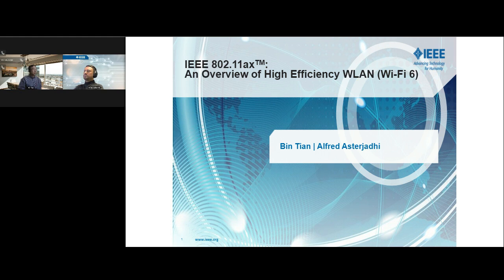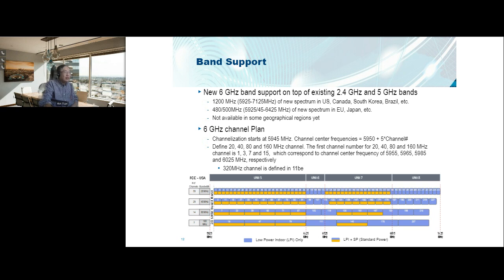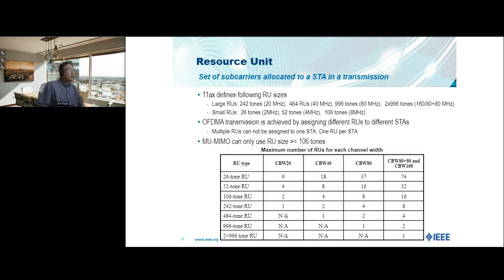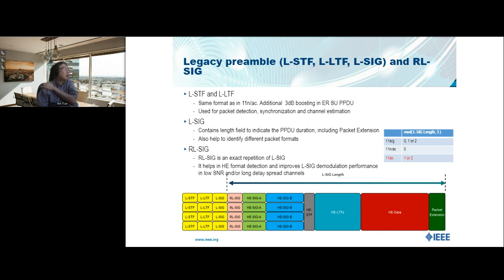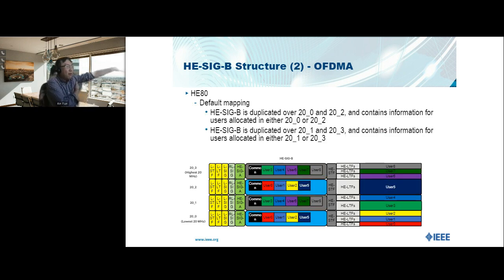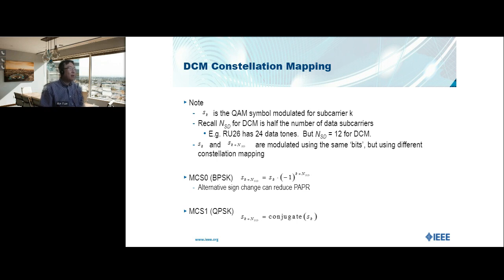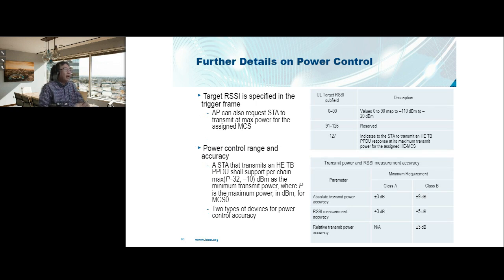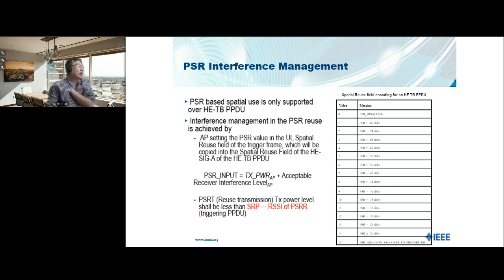IEEE 802.11ax (WiFi 6) Training - Day 1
IEEE Std 802.11axTM is the latest step in a journey of continuous innovation in the wireless local area networks (LAN) standards and is the underlying technology of the latest Wi-Fi 6 products. Unlike previous amendments (e.g., IEEE Std 802.11ac, IEEE Std 802.11n) which were focused mainly on increasing the peak throughput, 802.11ax focuses on achieving Higher Efficiency (HE) and improving metrics that reflect user experience, such as average throughput per station. This was achieved by better physical layer efficiency and spectrum utilization, flexible multi-access and scheduled transmission schemes, increasing the spatial reuse, and improving interference management between neighboring networks, particularly in dense environments. In this training, we will provide an overview of the features and optimizations introduced by IEEE 802.11ax to the Physical (PHY) and Medium Access Control (MAC) layers, which lead to these improvements. DAY 1 will focus on the PHY layer.

This webinar is ideal for technical engineers, wireless engineers, systems engineers, technical managers, network engineers, software engineers, researchers, developers, and anyone interested in understanding the features and optimizations introduced by IEEE 802.11ax to the Physical (PHY) layer.